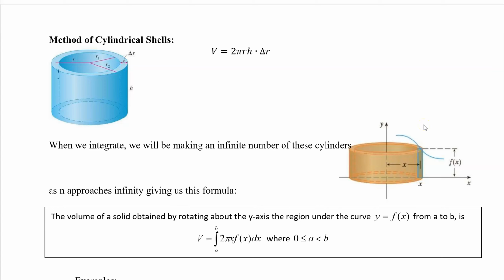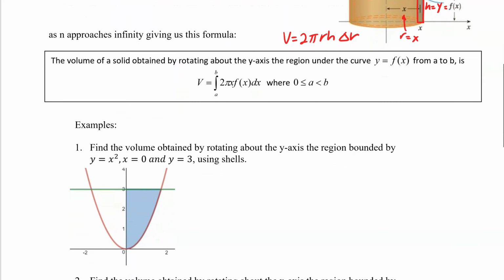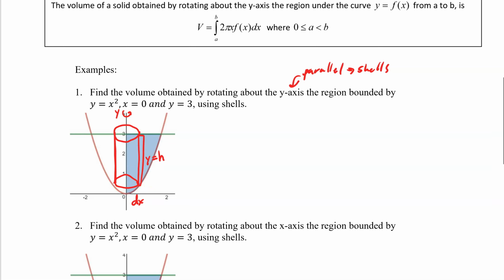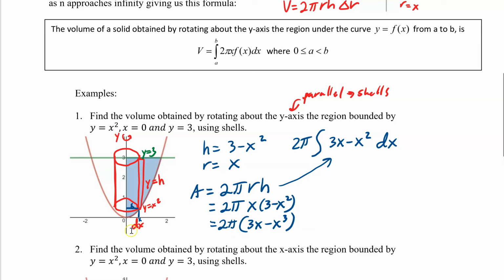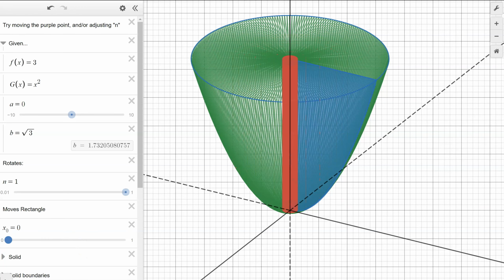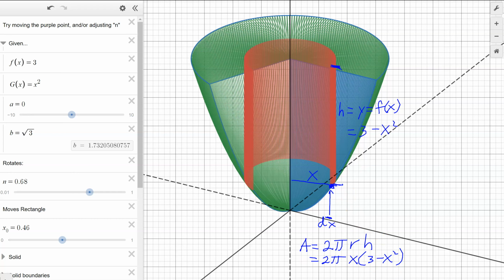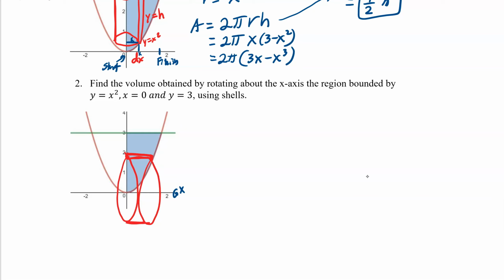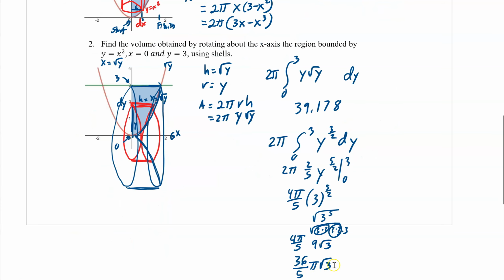5 3 a cylindrical shells intro